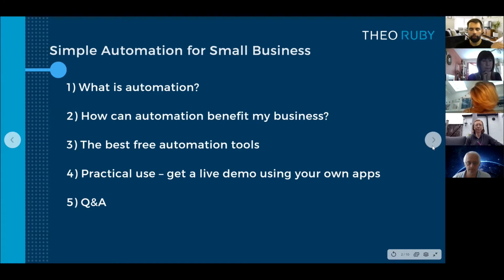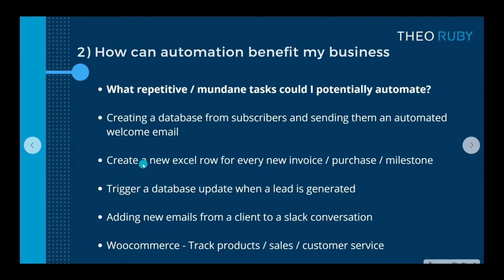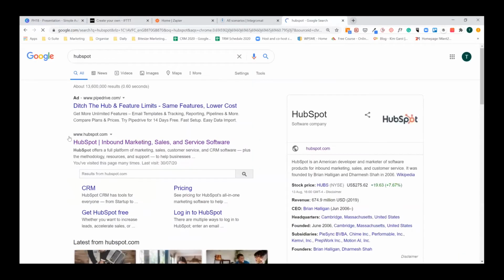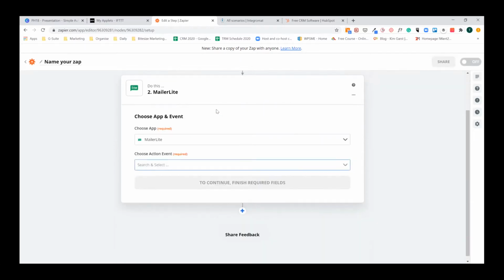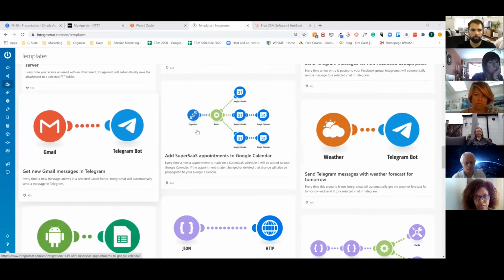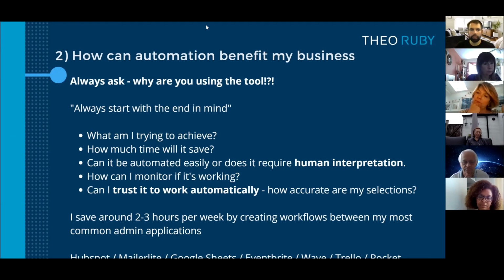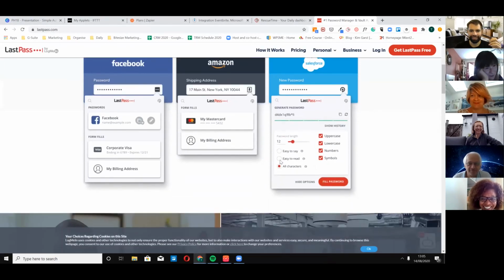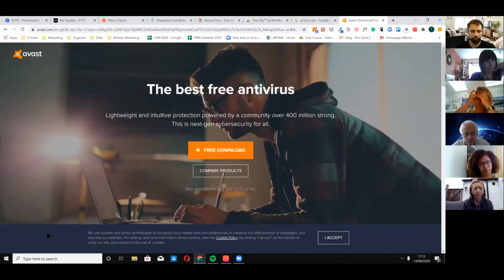Simple Automation for Entrepreneurs | Power Hour 18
We all recognise that ‘time is money’ but when you’re under pressure to deliver and you have to do it all. These simple automation tactics will help you to save valuable time every day and focus on other areas of your business.
1) What is automation?
2) How can automation benefit my business?
3) The best free automation tools to supercharge your business
4) Practical use – get a demo of the best automation flows
5) Q&A

Make your productivity apps work harder for you by integrating them and letting them do the boring admin work behind the scenes for free!
I personally connect Hubspot / Mailerlite / Accountancy Software & Google Sheets to save approximately 2 hours per week or more! You can create flows that target a specific need/resource requirement within your business and you can easily monitor and track results by using easy to set up triggers.

Look out for our full automation guide coming soon as part of the Bitesize Marketing Guides